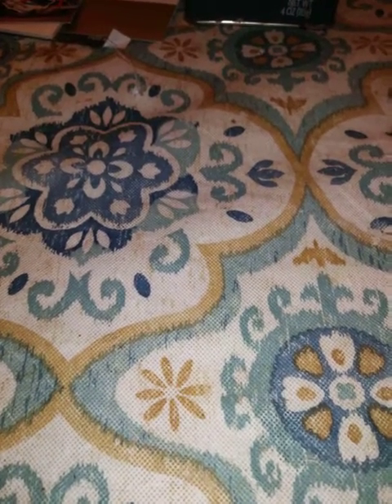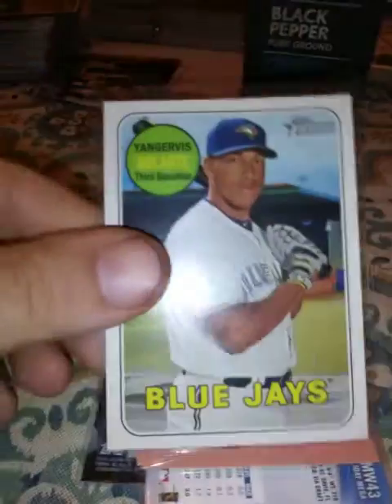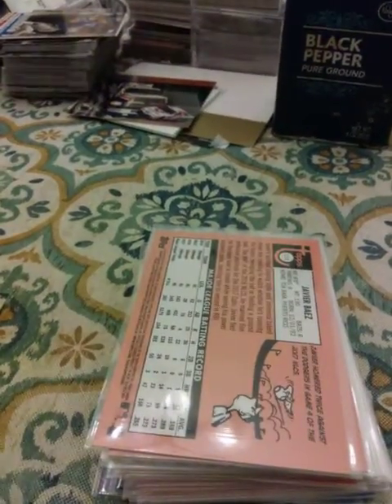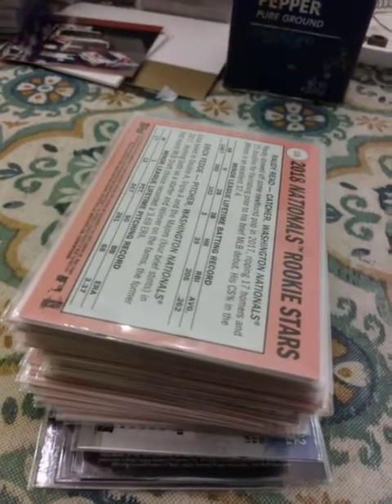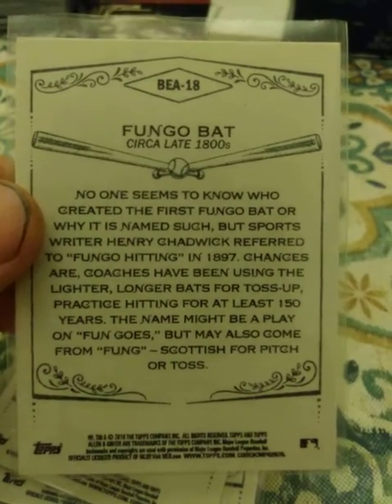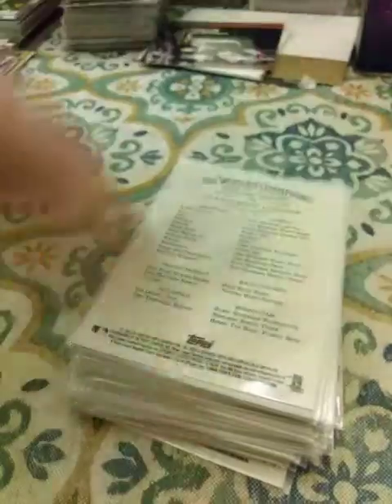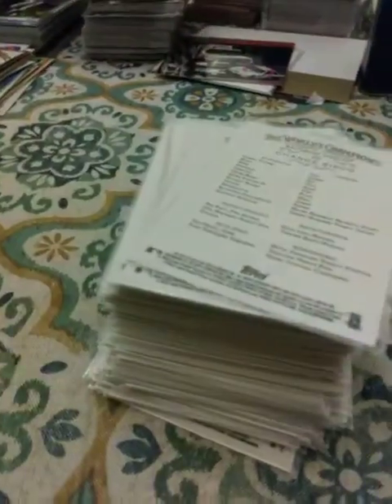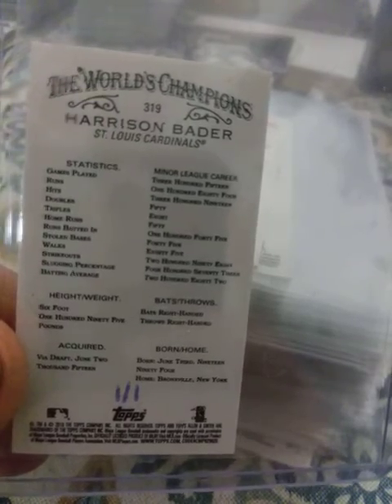My 2018 Baseball cards!